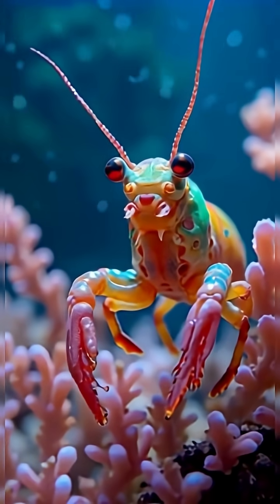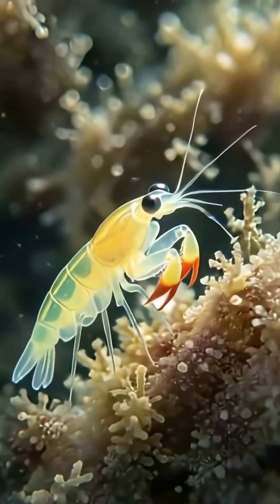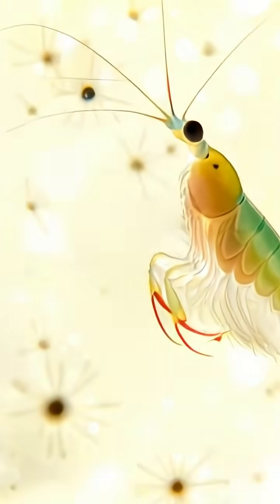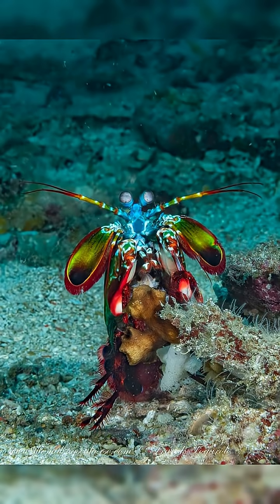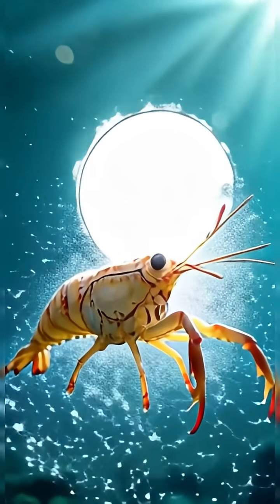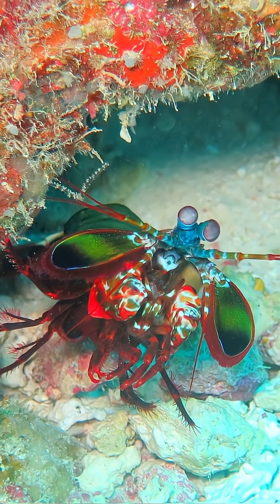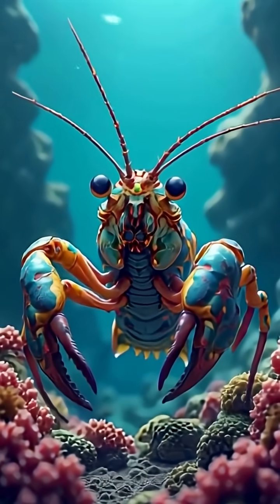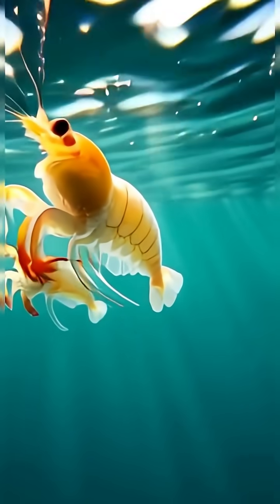Mantis Shrimp-The Rainbow Warrior of the Reef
In the shimmering shallows of tropical seas, a tiny titan lurks—dazzling as a rainbow, fierce as a lion, and equipped with abilities so extraordinary they seem crafted with intention. This… is the mantis shrimp—one of the most astonishing creations in the ocean, a creature equal parts beauty and raw, explosive power.